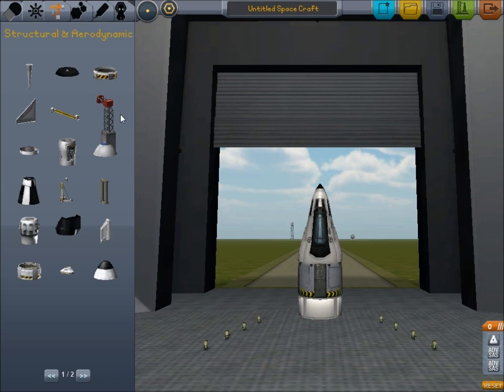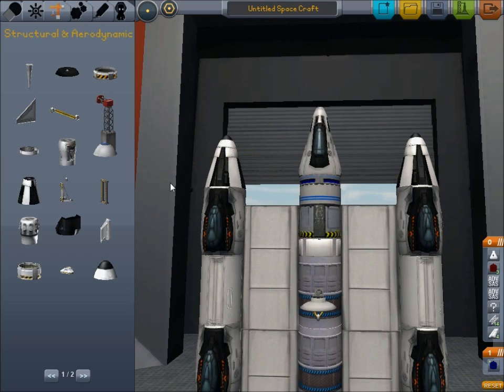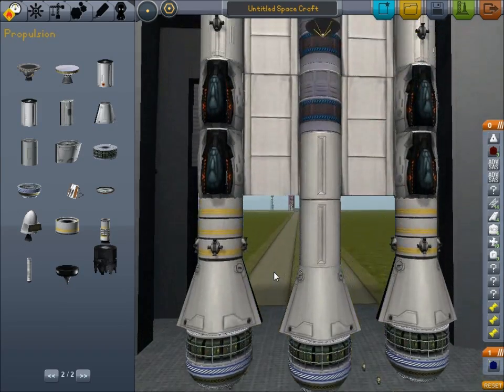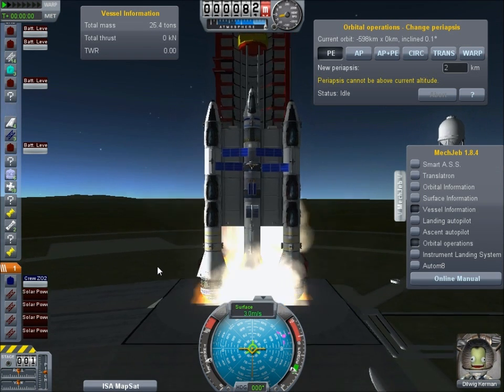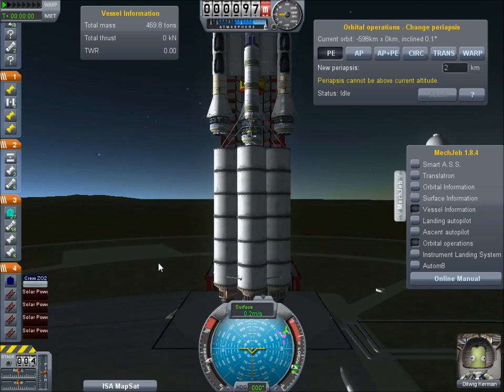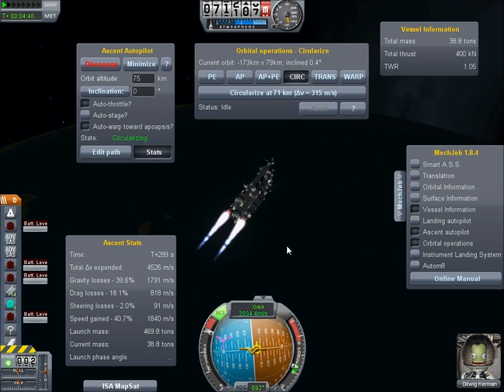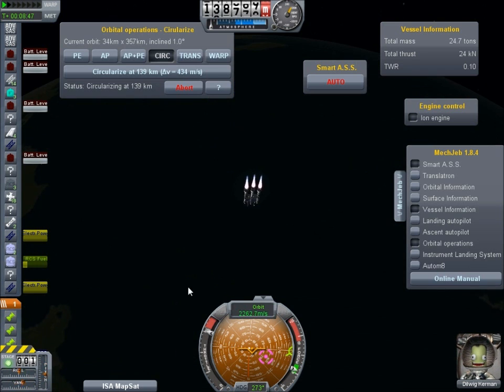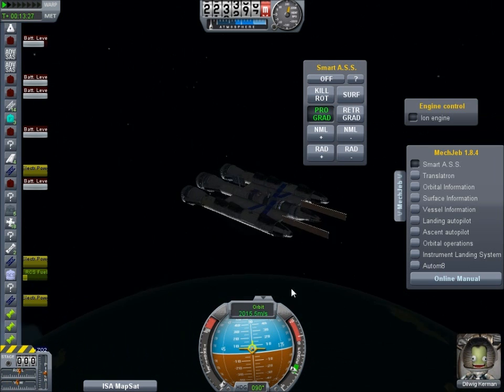KSP: GenJeFT makes a space bus.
A spacecraft I call a space bus. Its got ion engines and its not designed to land. It goes into space and stays there shuttling around crews.